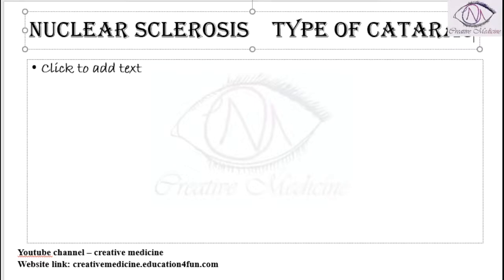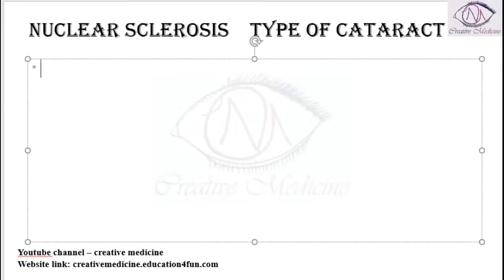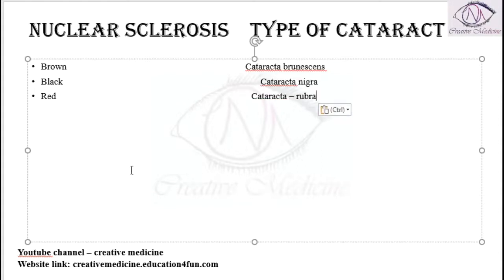Lec 2 Nuclear sclerosis Vs type of cataract mp4 || OPHTHALMOLOGY